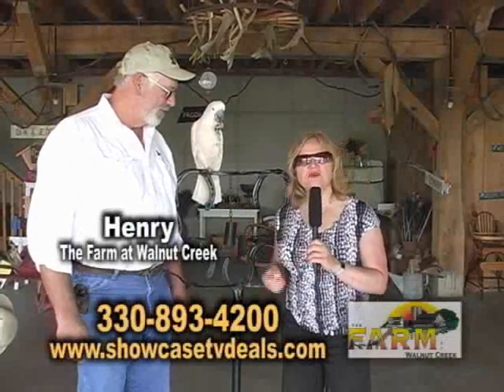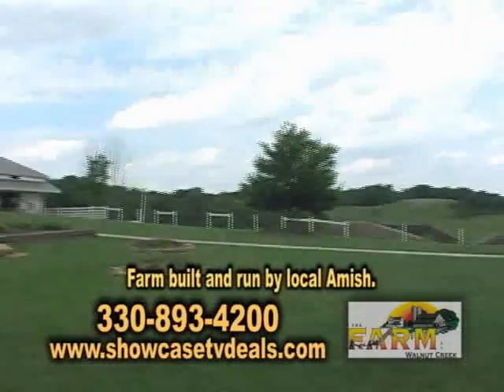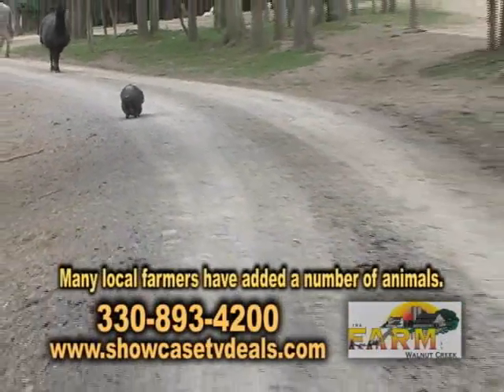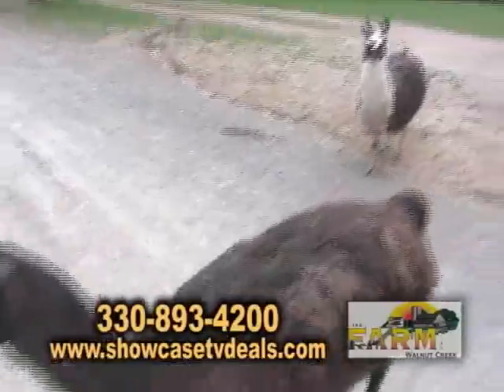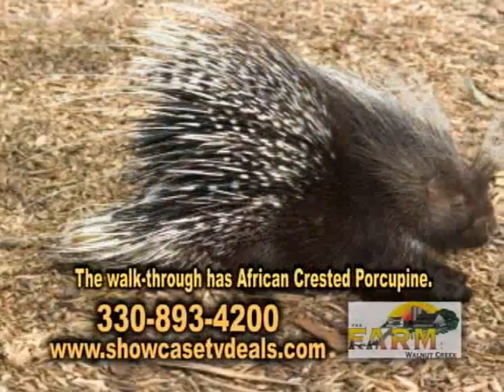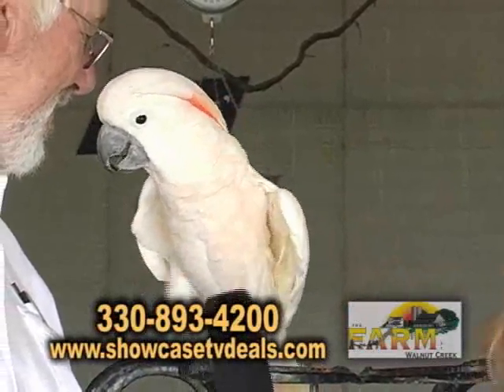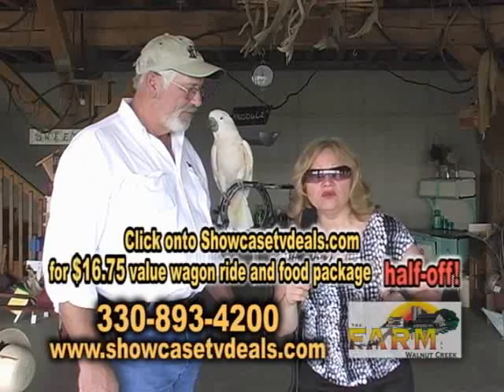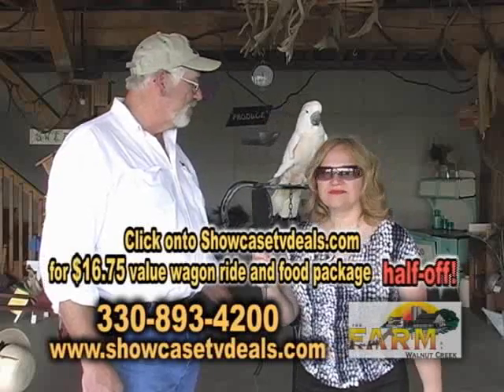Showcase TV deals Amish Farm Walnut Creek Real Estate Showcase TV Lifestyles